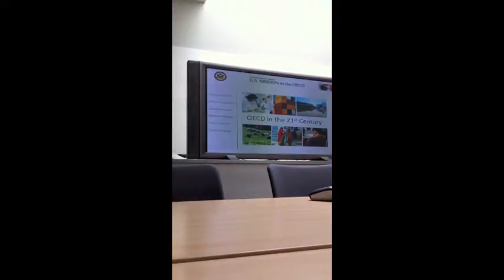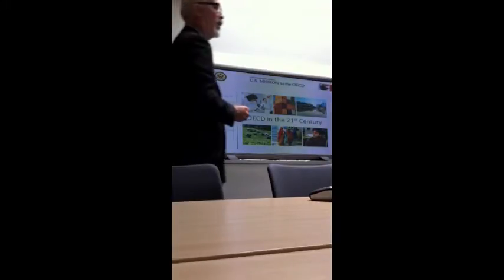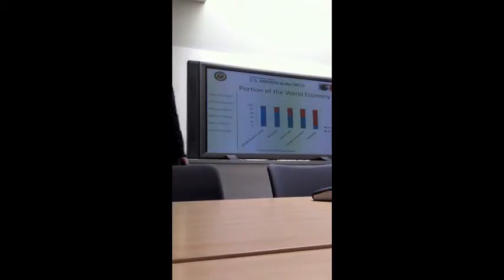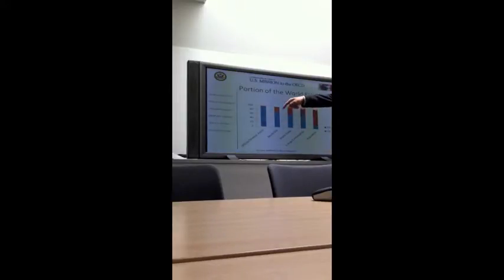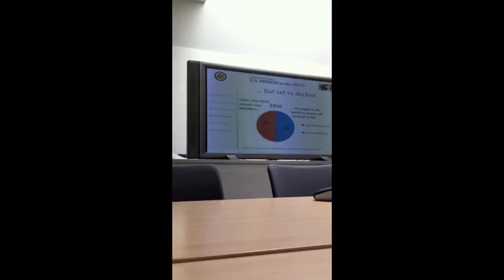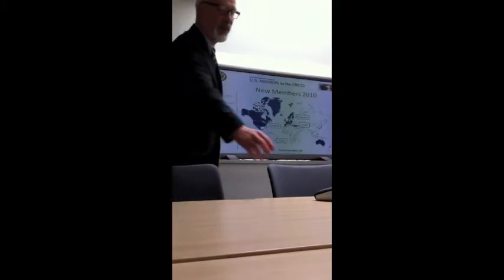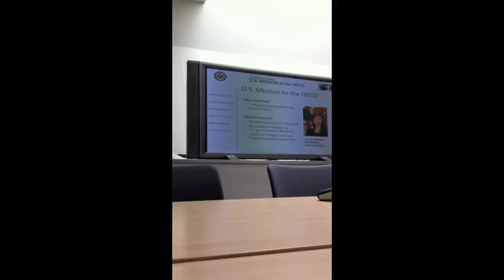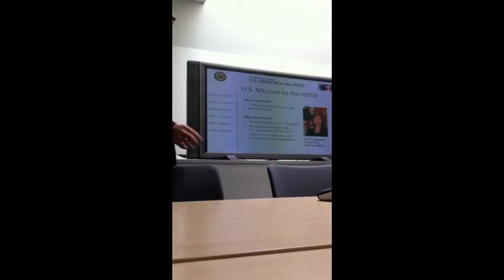J Palmer Roseli Presentation OECD Paris Part 3